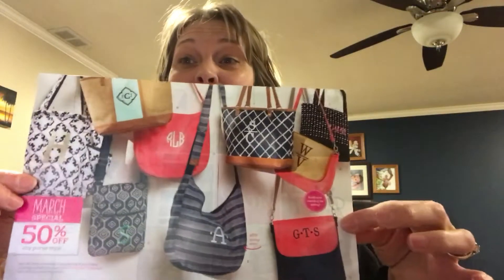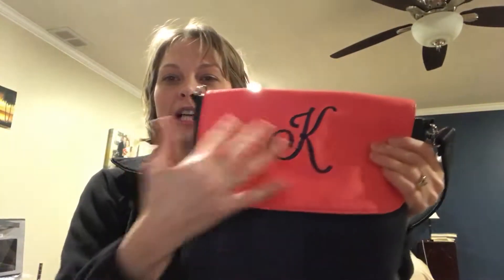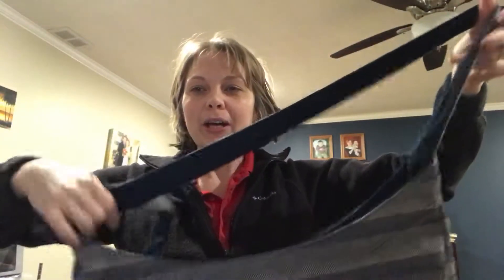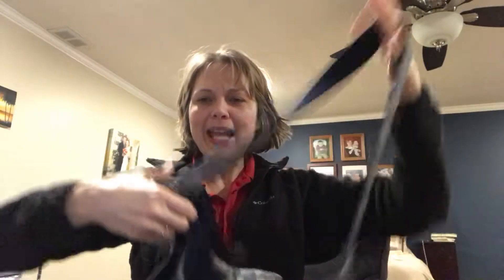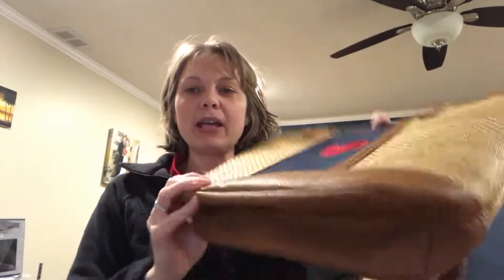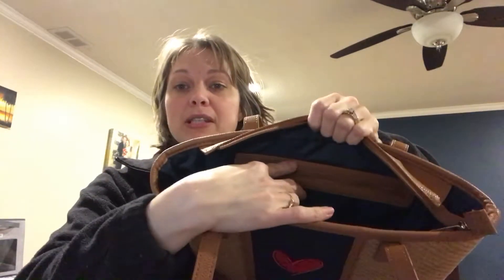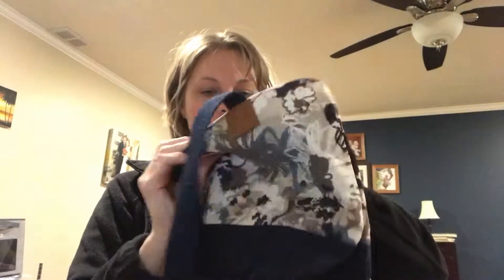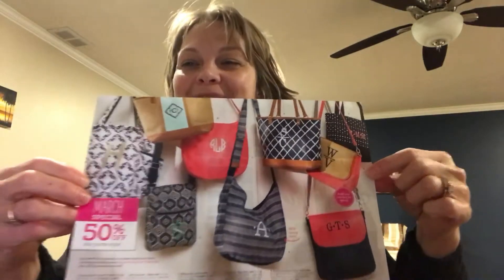Thirty-One Gifts March Customer Special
Get half off the crossbody or shoulder bag of your choice including our build your own Studio Thirty-One Collection with a $35 purchase this month